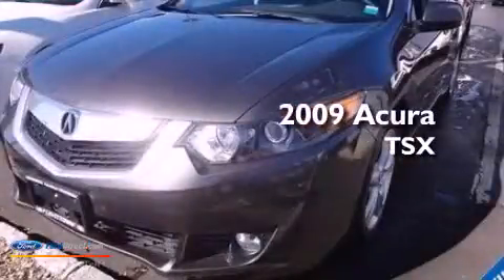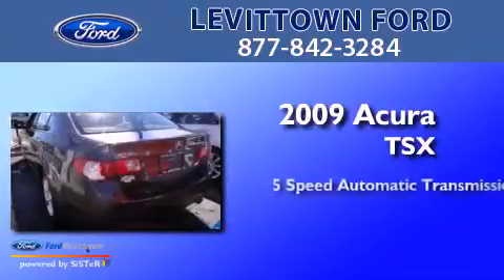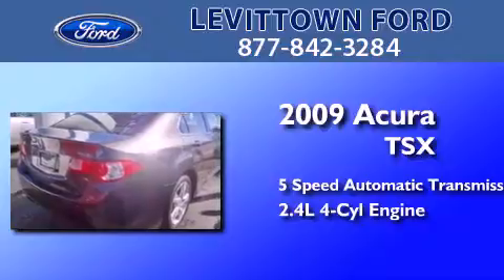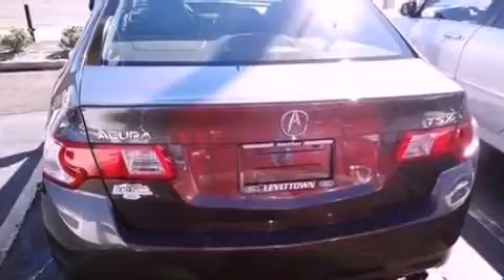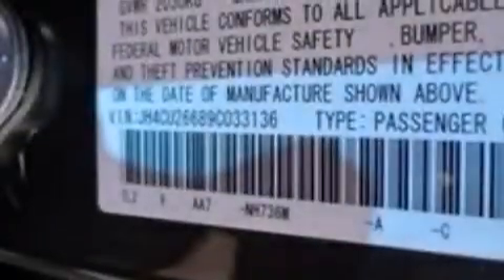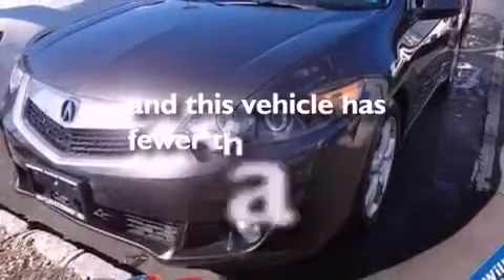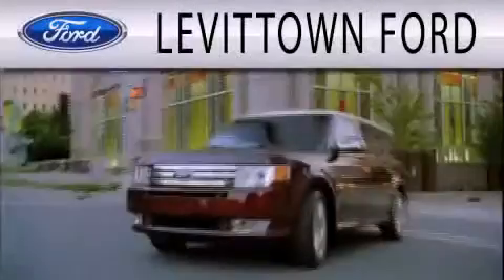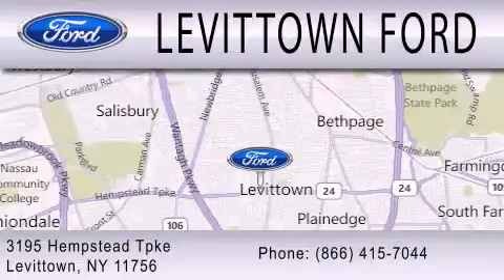2009 ACURA TSX Levittown NY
Year : 2009
 Make : ACURA
 Model : TSX
 Engine : 2.4L I4 16V MPFI DOHC
 Trans . : 5-SPEED AUTOMATIC
 Exterior : GRAY
 Miles : 19,050

 Stock : U1024